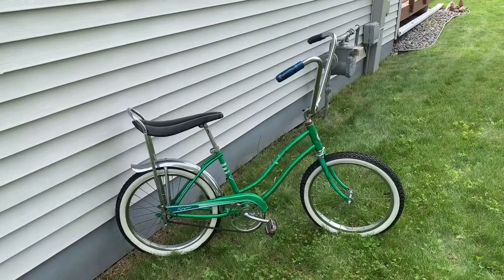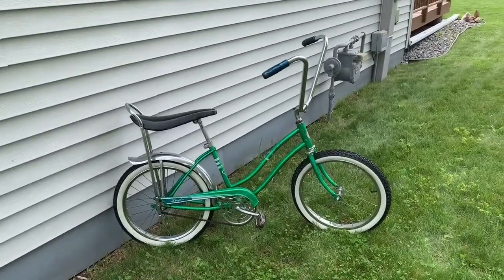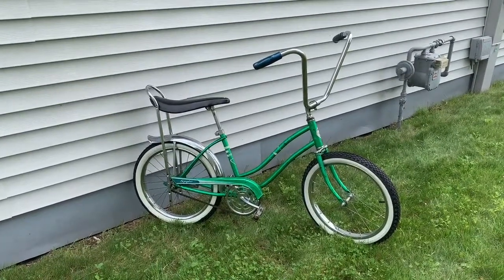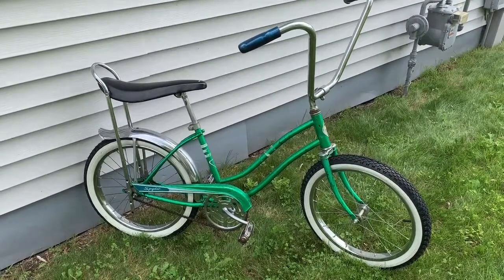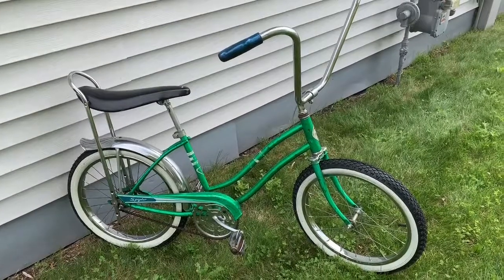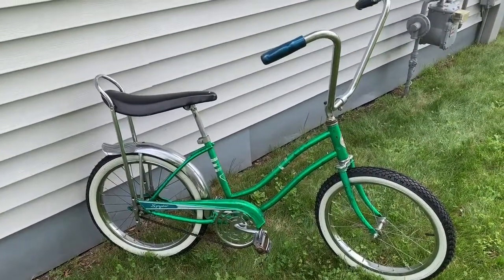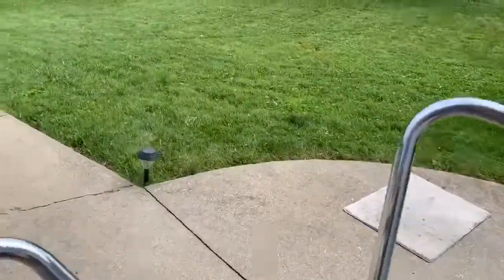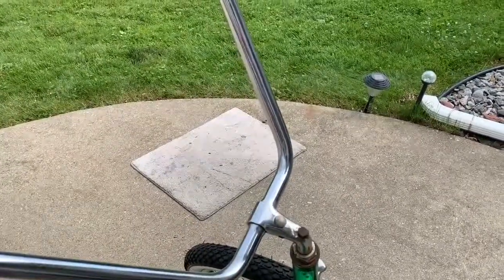Banana Seat Bike/Muscle Bike Ride & Review “Sears Spyder”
It’s time for another ride and review this time I dig an old candy lime  sears spyder out of my personal collection that I’ve had since 1997 the bike is circa 1970 and it is a girls model but still very cool